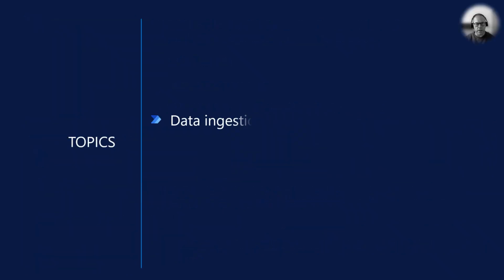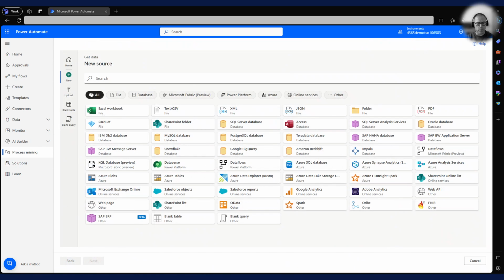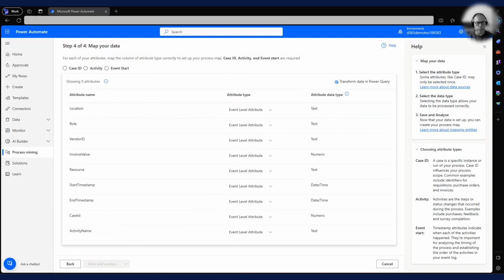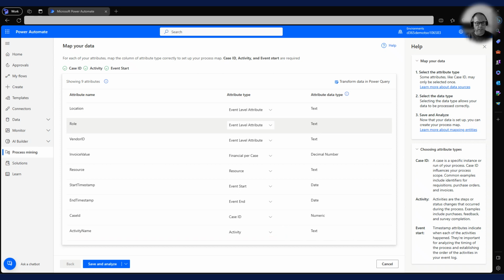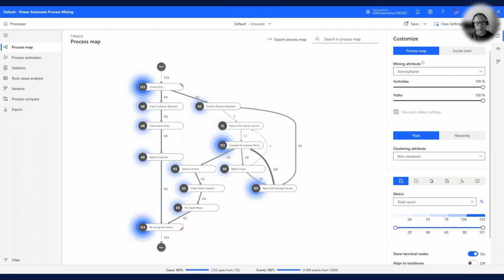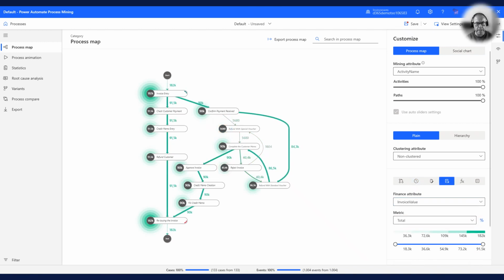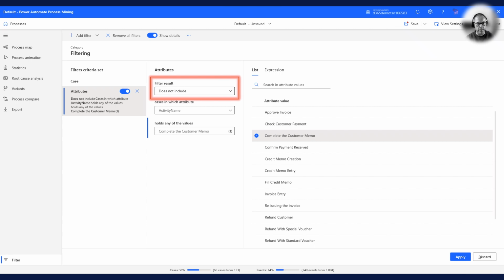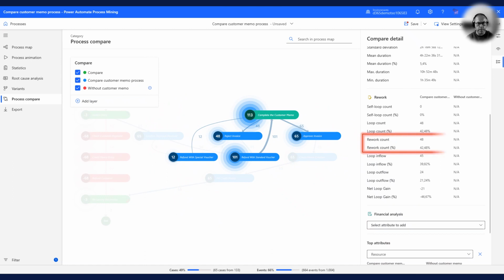Process Mining in Power Automate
This video gives a short introduction to how Process Mining works in Power Automate.